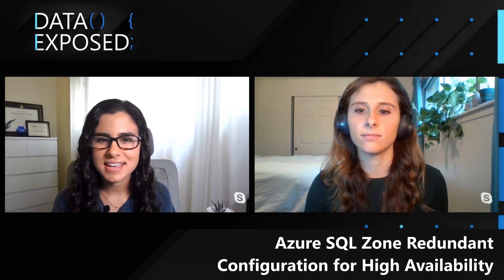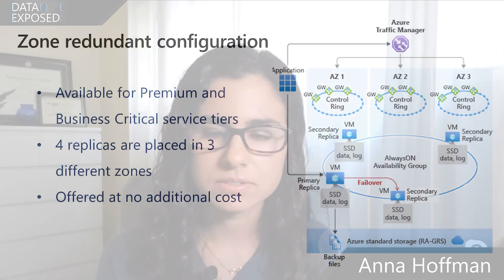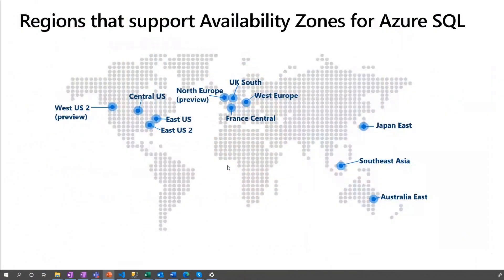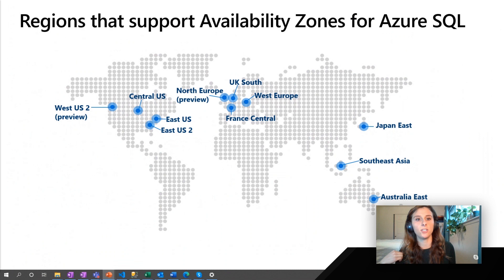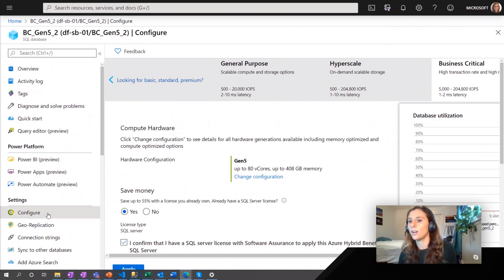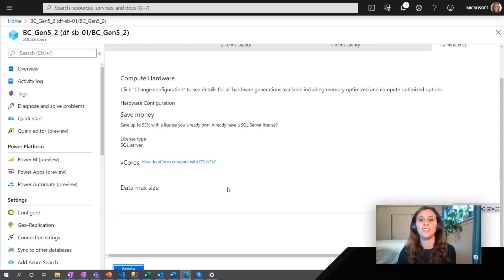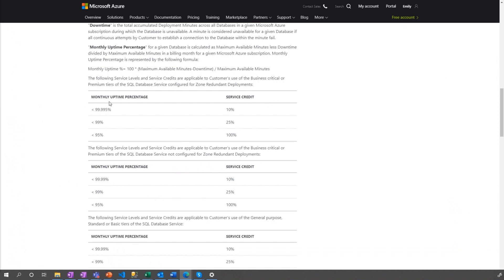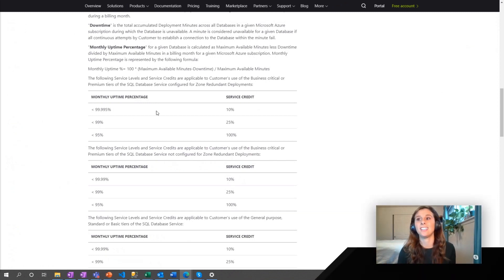Azure SQL Zone Redundant Configuration for High Availability | Data Exposed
In this video, Emily Lisa and Anna Hoffman discuss how to make a database zone redundant in Azure SQL, and the High Availability benefits of the zone redundant configuration.

[00:47] What is an availability zone?
[01:25] How does it relate to Azure SQL?
[02:14] Regions that support Availability Zones
[03:10] Demo to Enable Zone Redundant Configuration
[04:10] How it affects SLAs